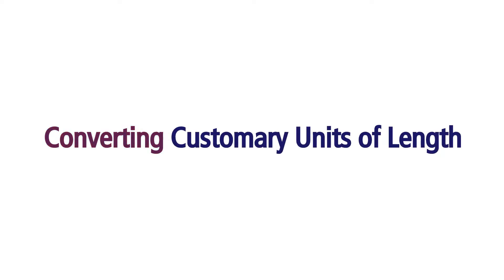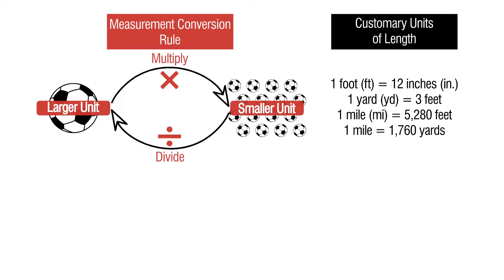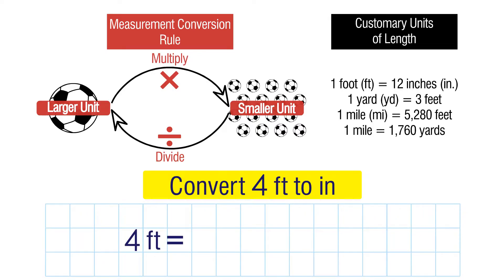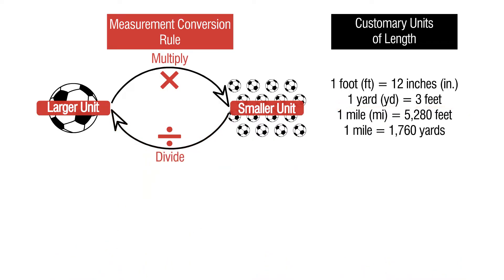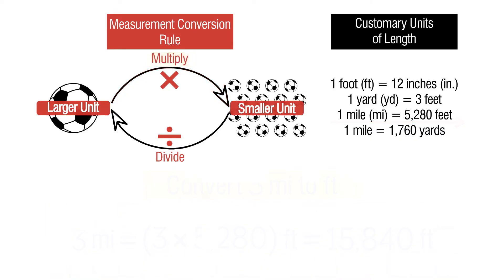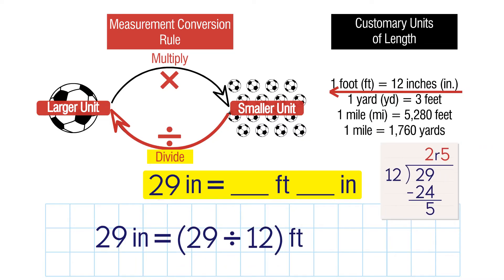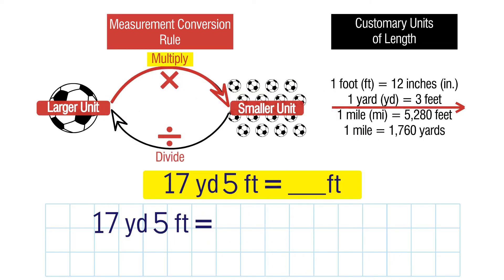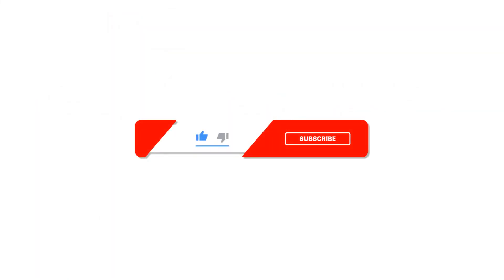Converting Customary Units of Length. Grade 5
This video helps understand how to convert customary units of length. Grade 5. Lesson 10.1.